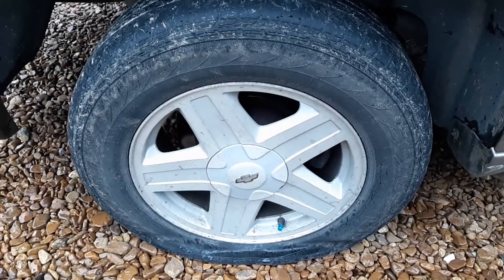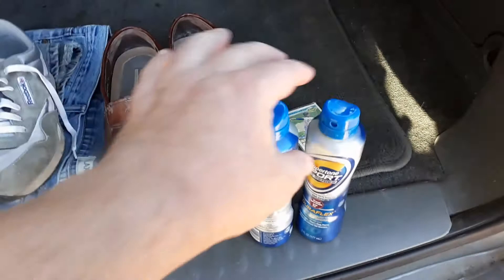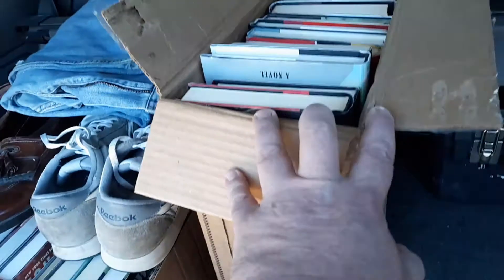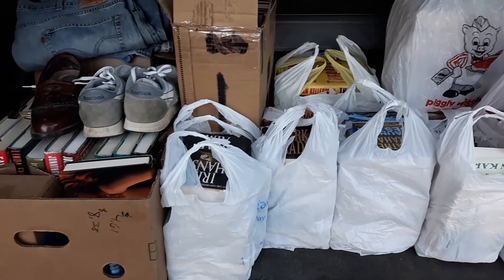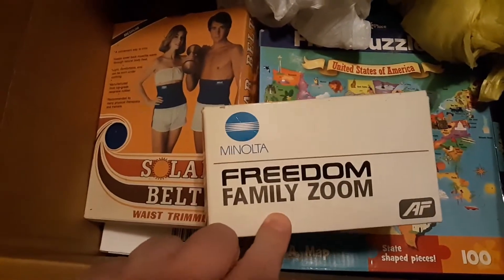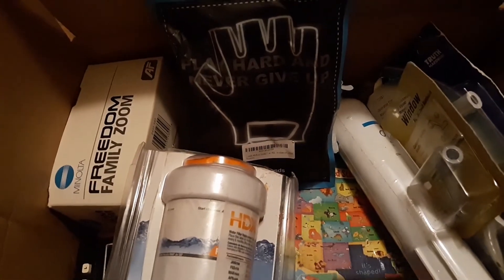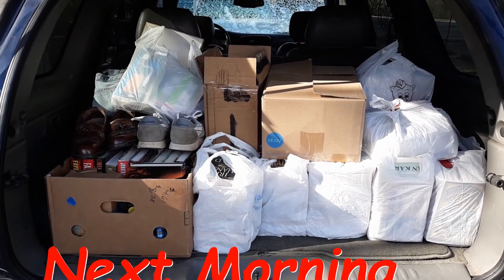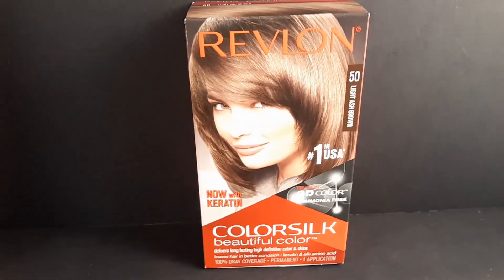The Purge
You have seen Thrift hauls, Online Arbitrage hauls & Retail Arbitrage hauls...Now it's time for the seldom mentioned and oft overlooked
                                                 BACK HAUL!
Purging stale inventory from my store to free up listings for fresh finds & carting away the death pile of unlisted items that i never should have bought.
I'll go thru the items I pull for donation and tell you why I felt they didn't make the grade and point out each of my mistakes in excruciating detail!
Full of Anti~BOLO information because sometimes knowing what to avoid is profitable too.